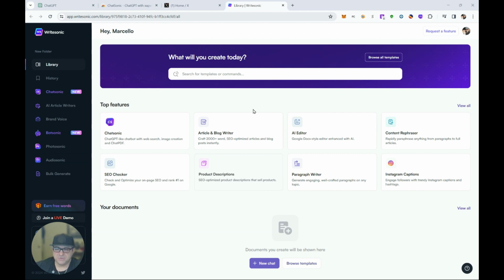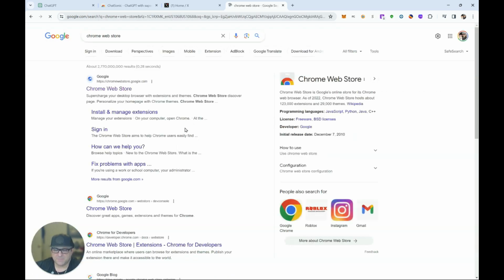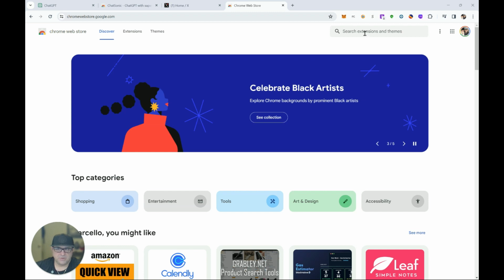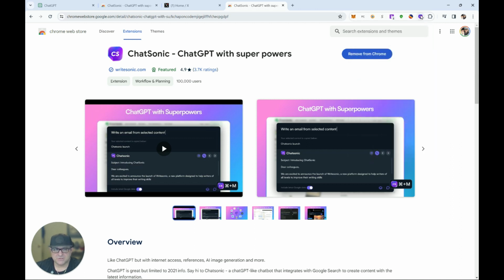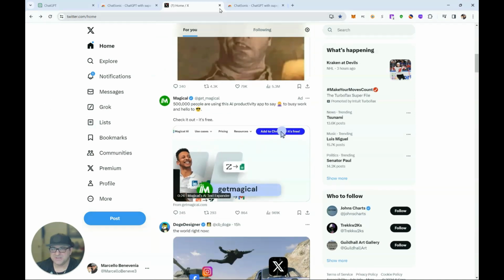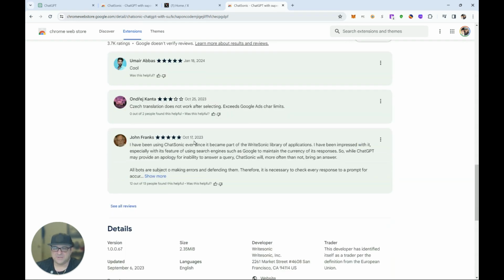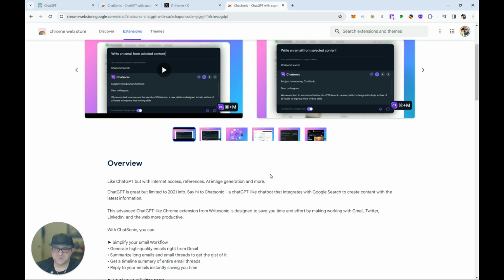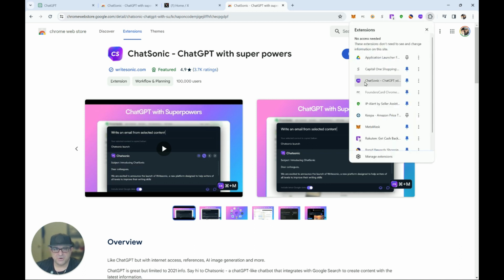Unleash Your Creativity with ChatGPT 4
Discover the ultimate superpower plugin for X with ChatSonic GPT! Learn how to enhance your online communication and productivity with this amazing Chrome extension.

Links We Use For Creation:
Gamma.app